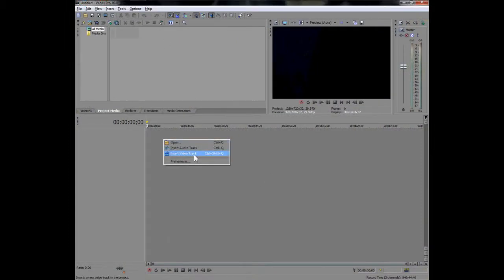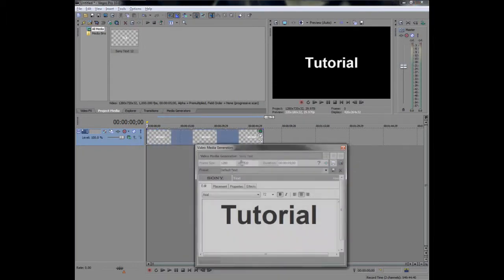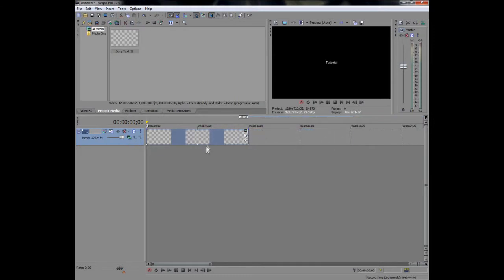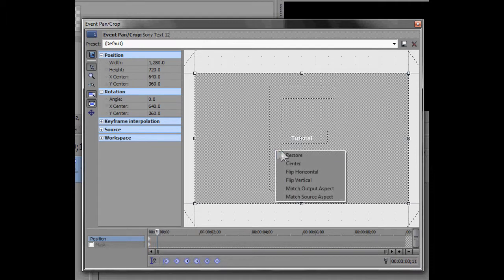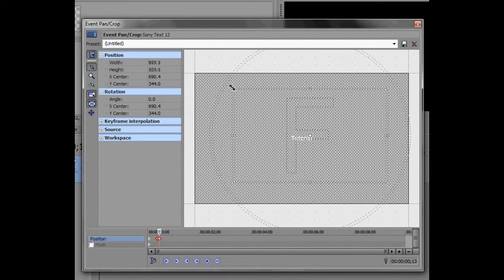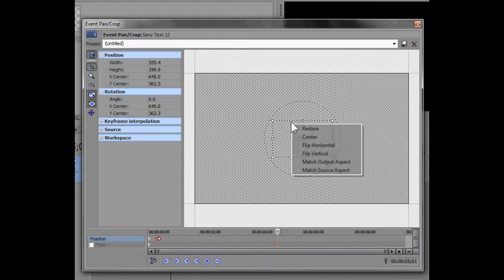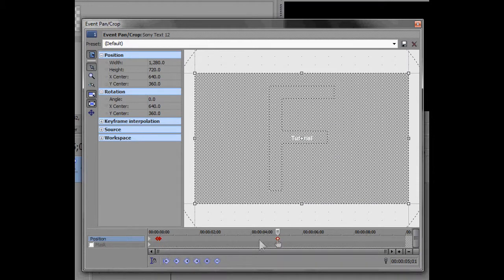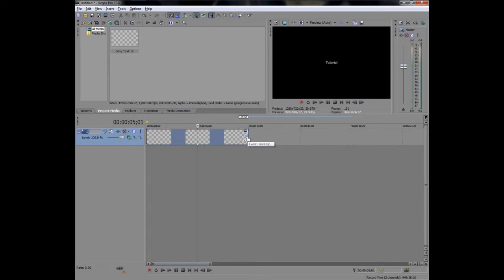Sony Vegas Pro 10 - How To Zoom In/Out On Videos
A short tutorial on how to zoom in and out in Sony Vegas Pro 10 so that you can read something easier.
Want a YouTube partnership to make money?